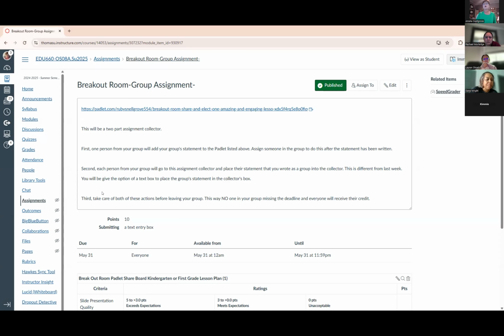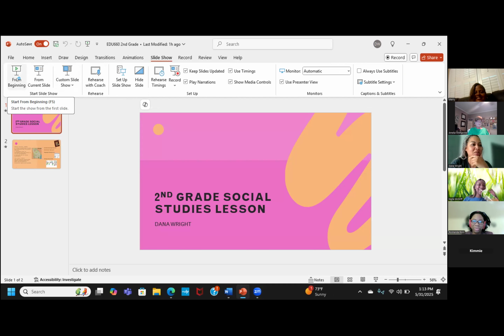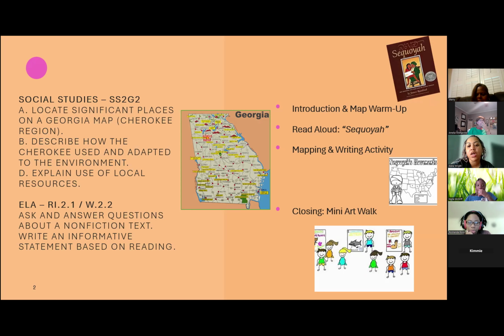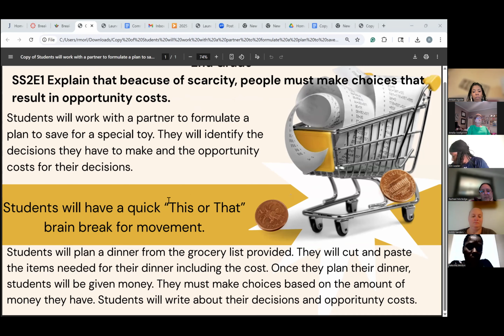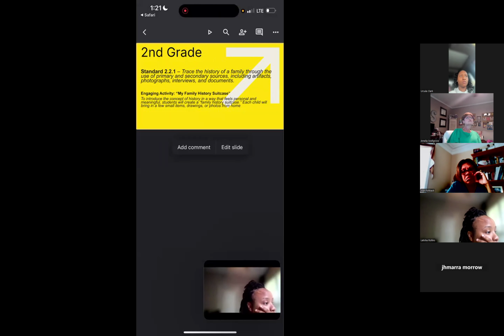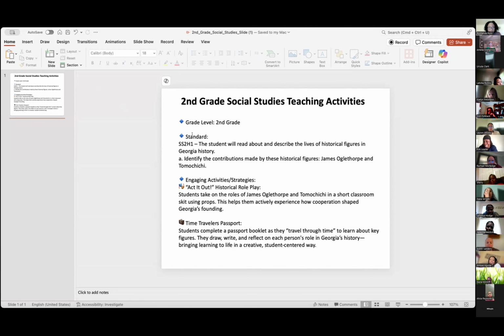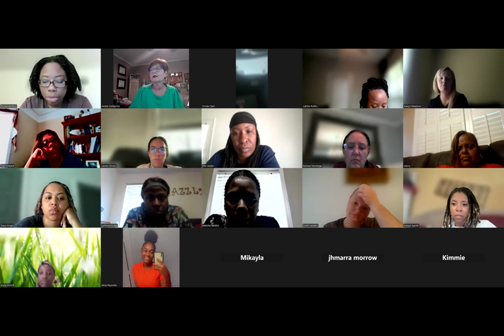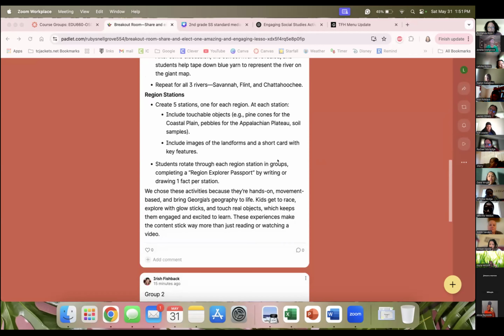EDU660may312025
EDU660 Saturday Class Meeting 5/31/2025